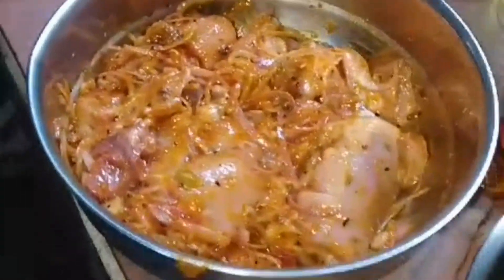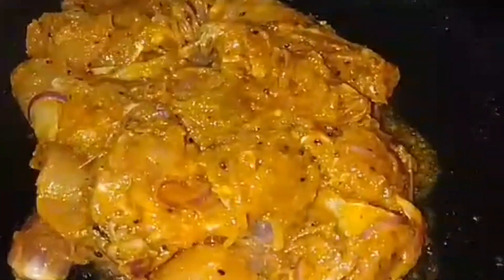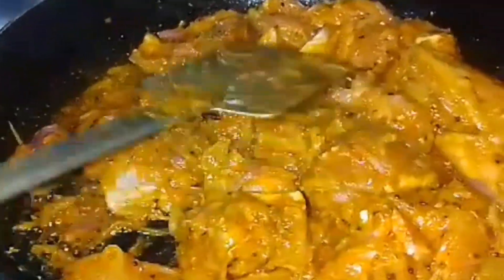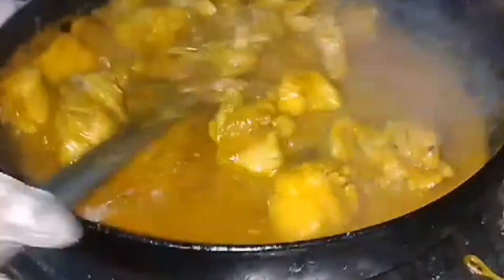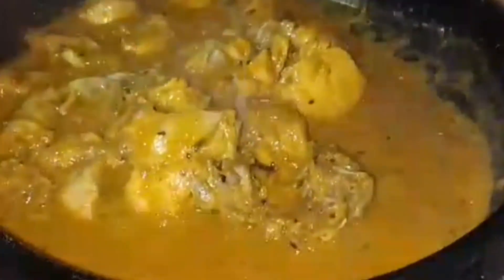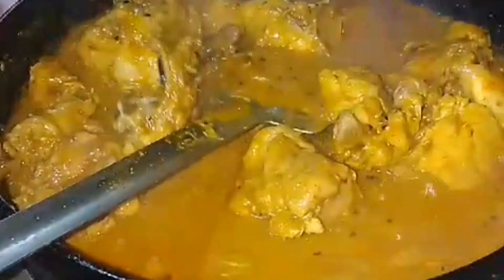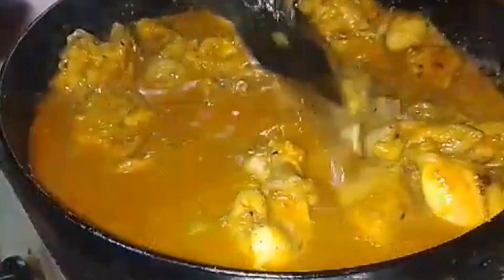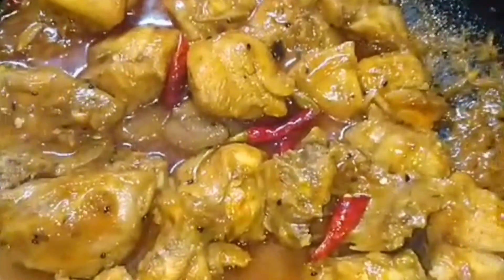bengali chicken recipe | আচারি মুরগি মাংস রান্না | Ñazz kitchen & vlogs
in this video I show how to cook at home

achari chicken recipe
how to make achari chicken at home
chicken recipe